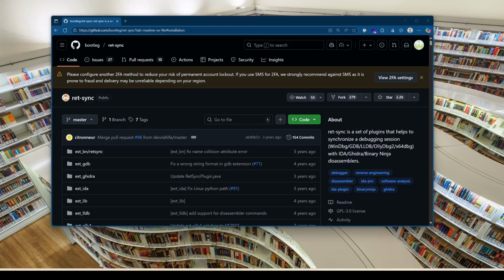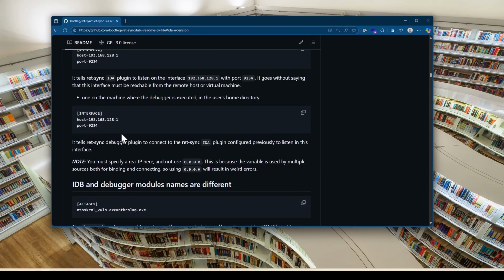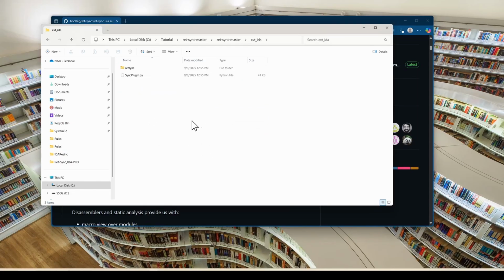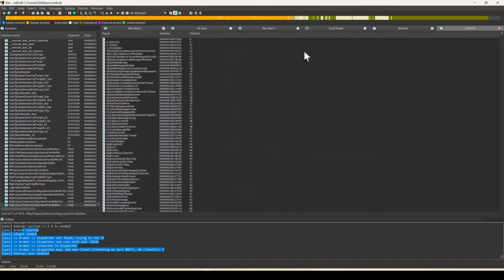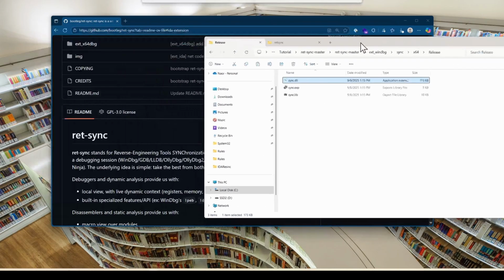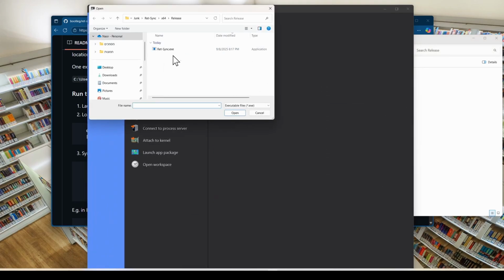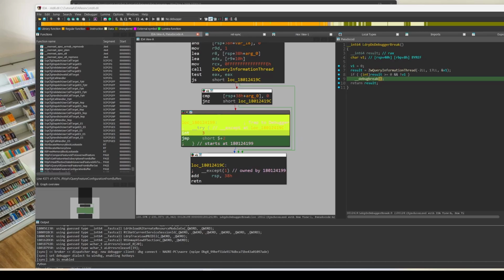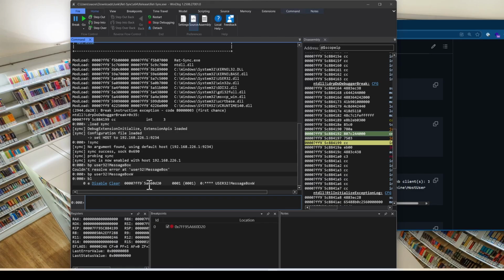How to Sync IDA Pro with WinDbg using Ret Sync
Learn how to install and configure Ret-Sync for IDA Pro, and connect it with WinDbg to achieve synchronized reverse engineering.
In this step-by-step tutorial, we’ll cover:

Setting up Ret-Sync for IDA Pro (plugins + configuration files)

Configuring WinDbg with Ret-Sync (compiling and placing the DLL)

Demonstrating synchronization between IDA Pro and WinDbg

Catching the MessageBox API in user32.dll with live debugging

How Ret-Sync links breakpoints and analysis across both tools

This guide is perfect for anyone working with reverse engineering, Windows debugging, or vulnerability research who wants to streamline their workflow by combining IDA Pro’s disassembly with WinDbg’s live debugging.

🔹 Tools used in this video:

IDA Pro

WinDbg

Ret-Sync (GitHub)

📌 In the next video, we’ll move on to kernel debugging using Ret-Sync.